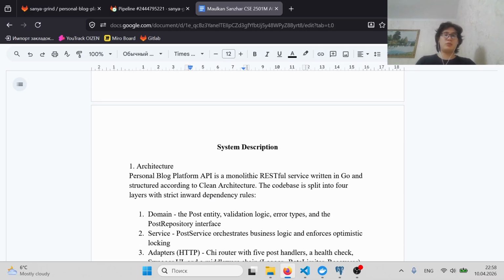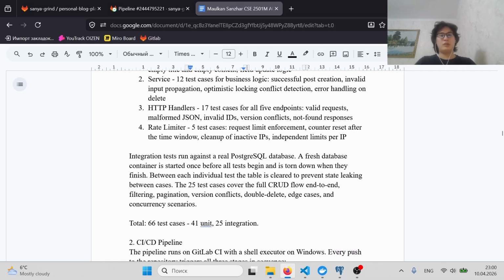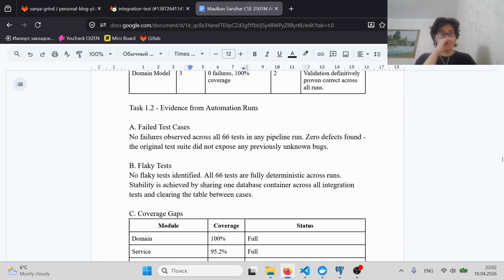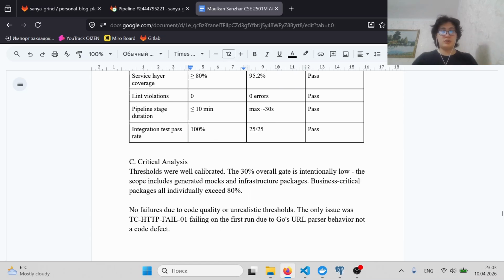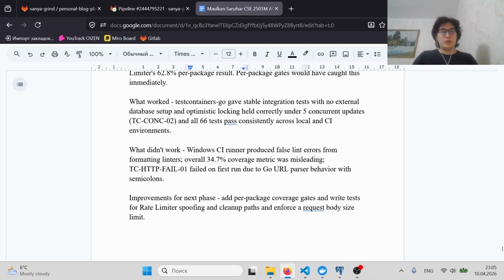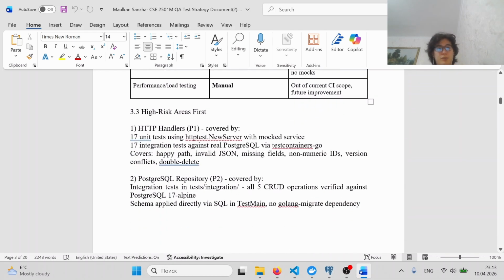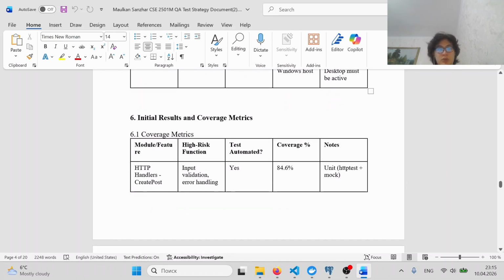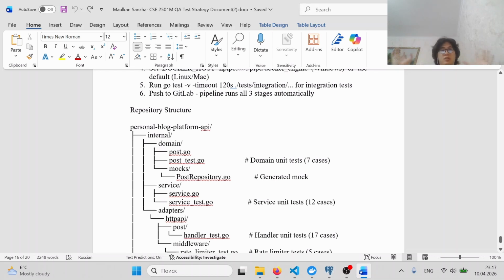Midterm Project Advanced Quality Assurance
Maulkan Sanzhar CSE 2501M